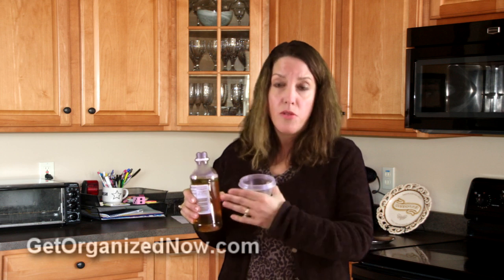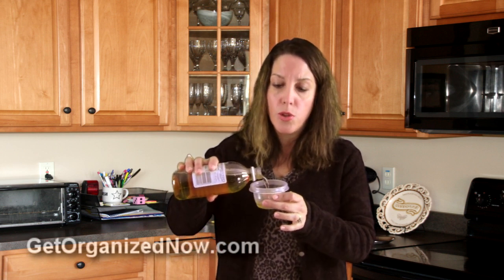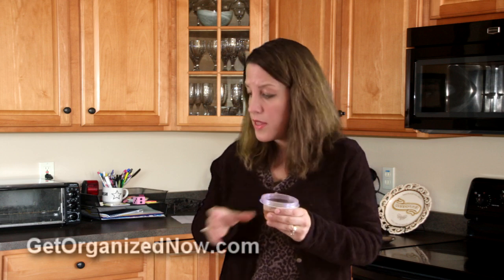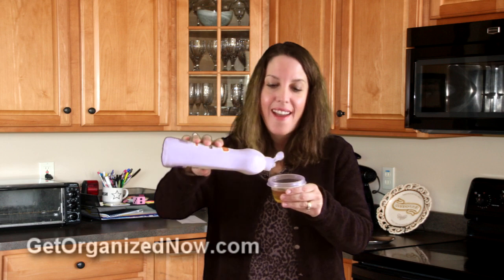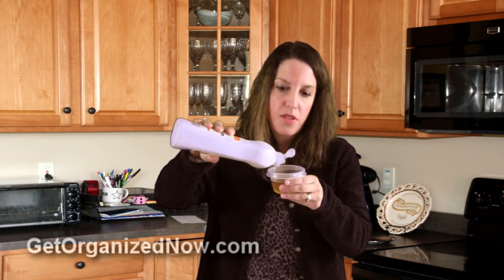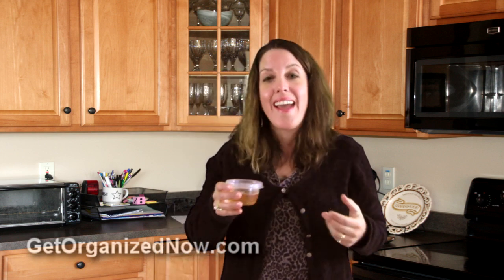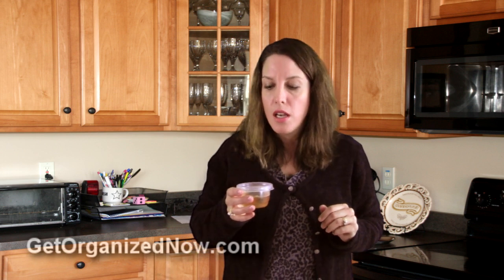How to Get Rid of Pesky Fruit Flies - Get Organized Now!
Maria Gracia shares her simple system for getting rid of pesky fruit flies. Get more video organizing tips, articles, a free organizing newsletter, free organizing ebooks and more at Get Organized Now!